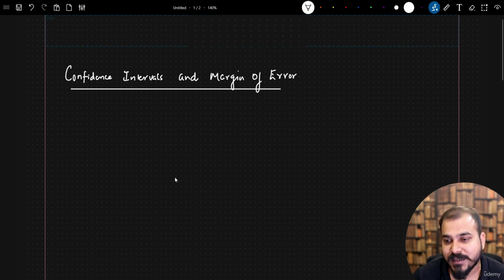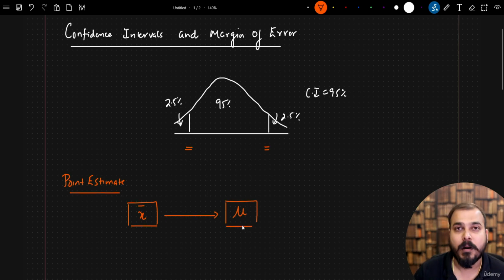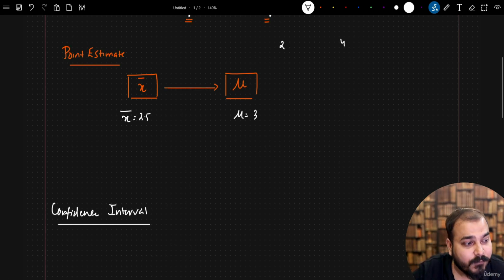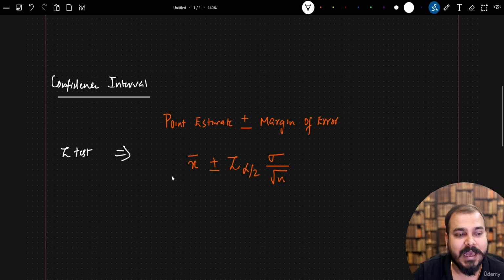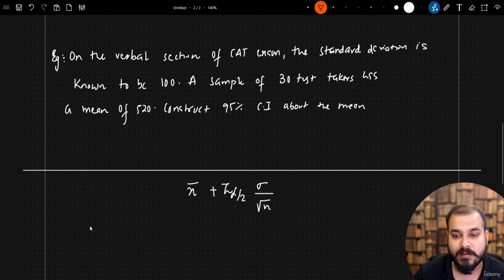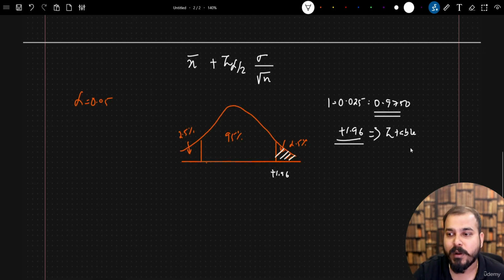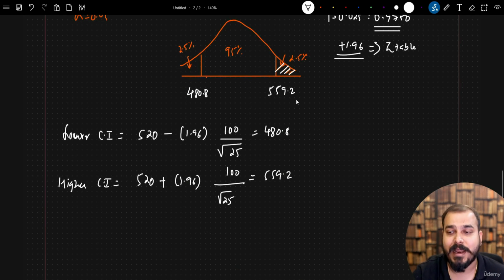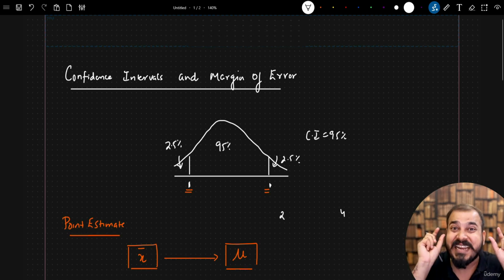Lec-23 Confidence Interval and Margin of Error